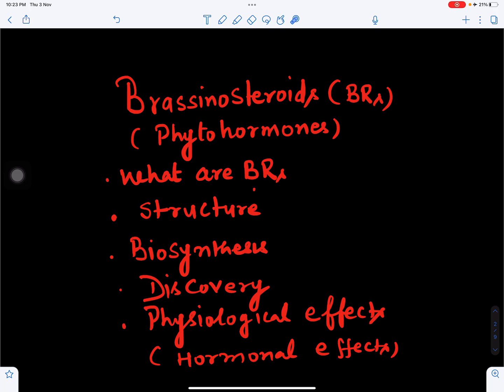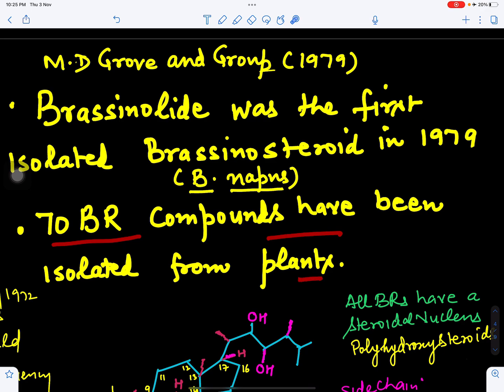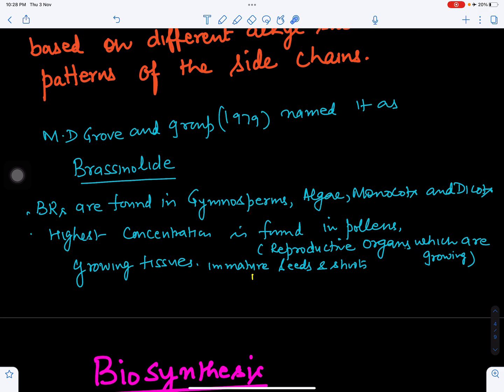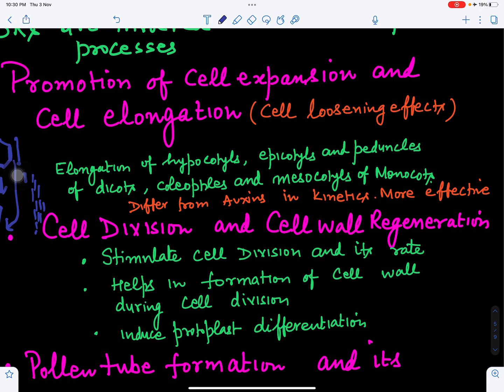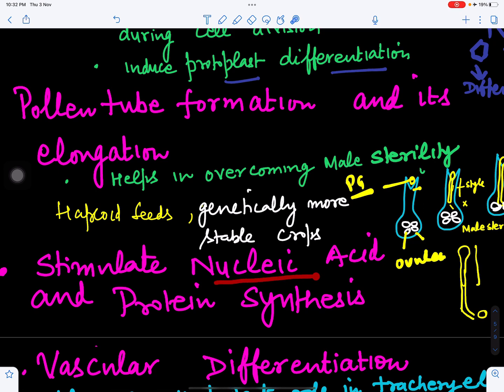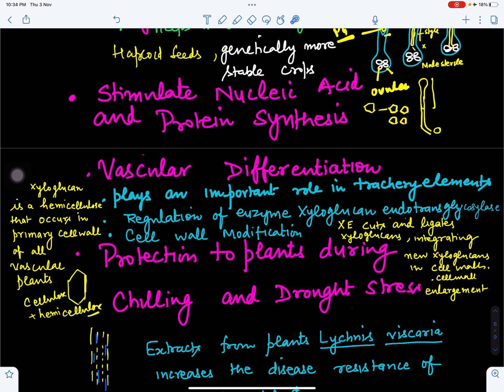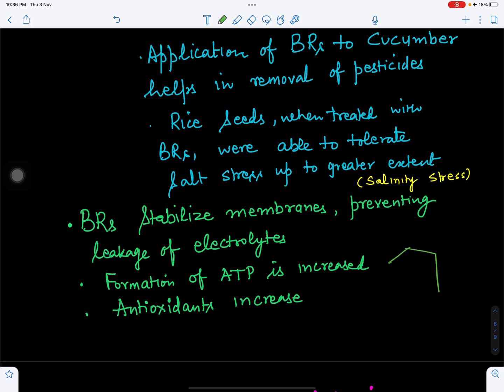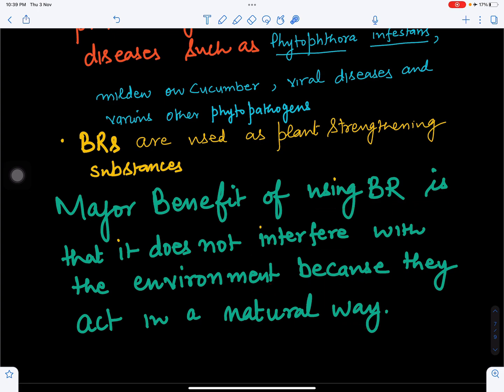Brassinosteroids(plant Hormones)@Botanist Meena